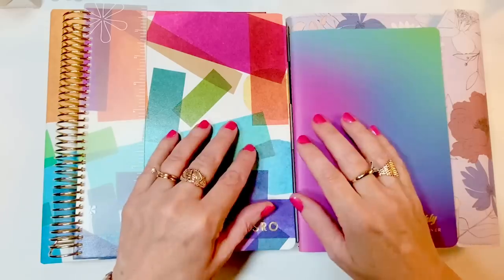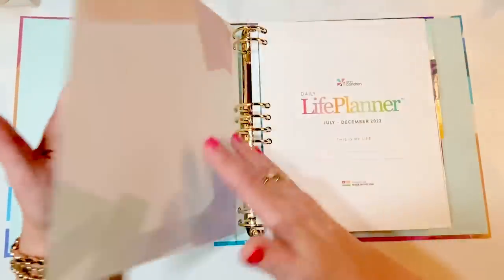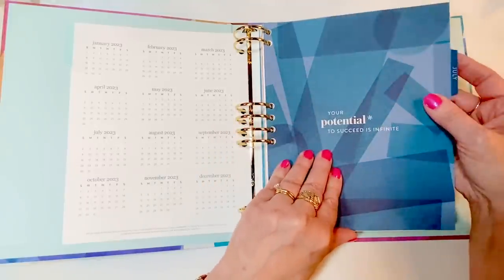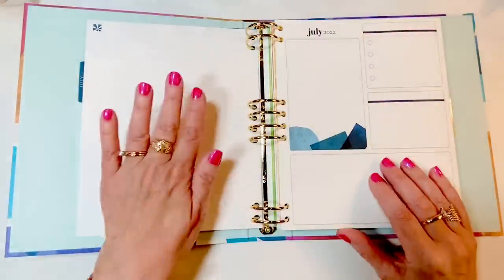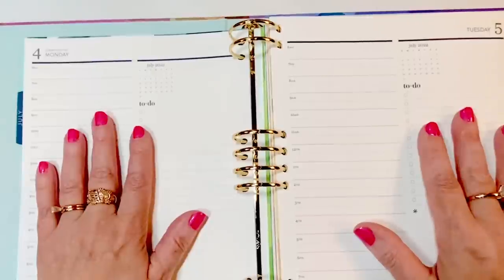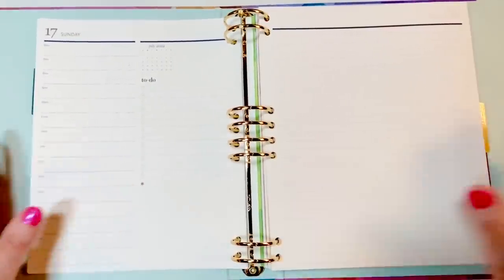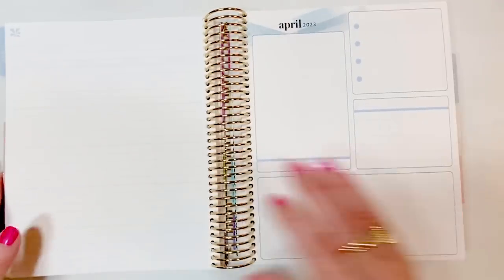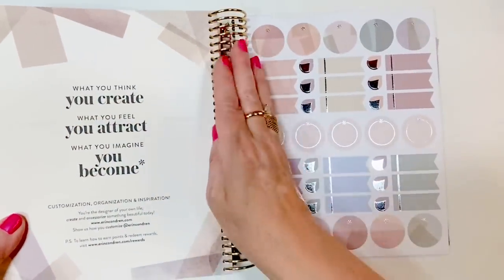NEW! 2022-23 Erin Condren LifePlanners! Mega Review and Walk-Through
Hi there! I'm glad you're here to see my MEGA review and walk-through of the new 2022-23 Erin Condren LifePlanners and a slew of accessories!

This video is long. I've put timestamps below to help you jump around to see the items you're most interested in checking out! Although, if you're like me, you'll watch every minute of every review video and then want more, haha!

00:00:37 – HARMONY COLORFUL Binder Daily Layout
00:06:04 and 00:17:38 – What am I going to do without an hourly binder?
00:06:25 – Page Lifters are a must IMO
00:09:10 – Page Protectors for the binder *NOTE on 4/27/2022: I have learned that these have been discontinued. Apparently they did not sell well. I will be looking for them in upcoming EC warehouse sales in hopes of finding some that may remain!
00:11:40 – Colorful Harmony Pocket, Stickers
00:15:11 – Welcome pack that comes with all LifePlanners
00:16:28 – Perpetual Calendar comes with all LifePlanners

00:17:43 – Coiled Hourly LifePlanner | Vegan Leather Cover in Harmony Colorful | Interior Hourly Layout in HARMONY NEUTRAL
00:26:24 – Option to remove 6 months of 18-month planner if you want 18-month-size coil for 12 months of pages
00:27:15 – Neutral Harmony Sticker Sheets with 7x9 LifePlanner
00:28:56 – Neutral Harmony Pocket in 7x9 LifePlanner
01:50:54 – More Harmony Neutral items from EC Launch Catalog (that I do not have)

00:29:49 – IN BLOOM Agenda with A5 In Bloom Compact Vertical Inserts
00:31:12 – NEW A5 Rings Ruler for Agenda LifePlanners
00:37:08 – Quotes are the same across all LifePlanner themes this year
00:37:20 – COMPARISON: Neutral Harmony vs. In Bloom Tab Colors
00:40:33 – COMPARISON: Notes Pages in Agenda vs. 7x9 LifePlanner
00:43:18 – In Bloom Stickers with Agenda LifePlanner
00:44:44 – Pockets in the Agenda

00:46:08 – COLORBLENDS Petite Monthly Planner (18 months)
01:48:41 – More Colorblends items from the EC Launch Catalog (that I do not have)

00:49:44 – ACCESSORIES
00:49:48 – Ballpoint Pen with Case (Harmony Colorful and In Bloom)
00:52:38 – Sticker Books (Harmony 00:52:58 and In Bloom 00:59:09)
01:03:31 – Sticker Sheets from LifePlanners sold separately
01:04:22 – NEW Universal Style Snap-In or NEW Ring Style Sticky Notes
01:05:15 – Universal Style Snap-In Colorful Harmony Sticky Notes
01:08:38 – Ring Style Sticky Notes in In Bloom
01:11:59 – Magnetic Page Marker To-Do/Weekly Schedule (In Bloom)
01:13:39 – Mini Snap-In Bookmarks (Colorful Harmony and In Bloom)
01:17:33 – Universal Fit Harmony Snap-In Dashboard, Priorities/To Do/Weekly Schedule
01:19:59 – Ultimate PlannyPack in Colorful Harmony
01:23:08 – Washi Tapes in packs of 4 rolls
01:23:19 – In Bloom Washi Tape Set
01:24:27 – COMPARISON: In Bloom vs. Flora Washi Tapes
01:25:15 – Colorful Harmony Washi Tape Set
01:26:56 – Dual-Tip Dual-Ink Markers 12-Pack
01:27:50 – Pen Test of Dual-Tip Dual-Ink Markers 12-Pack
01:32:08 – FREE GIFTS WITH LIFEPLANNER PURCHASE (while supplies last)
01:37:54 – ADDITIONAL CHOICE FREE GIFT FOR ROSE GOLD INSIDERS
01:39:29 – Every LifePlanner comes with these.
01:39:53 – Every Agenda comes in a dust bag
01:40:02 – Mix and Match Agendas with Inserts
01:40:38 – Mix and Match Coiled LifePlanner Cover and Interior Themes
01:40:52 – Vegan Leather Cover for Coiled 7x9 LifePlanners
01:42:38 – COMPARISON: Vegan Leather Ring Agenda vs. Vegan Leather LifePlanner Cover
01:43:47 – BUNDLES
01:46:03 – NEW COVER/STATIONERY DESIGNS
01:48:41 – More accessories from launch catalog

01:53:29 – Do you have questions? I'm happy to answer or find the answer!
01:53:47 – COMPARISON: Velum in Harmony Colorful vs. Harmony Neutral